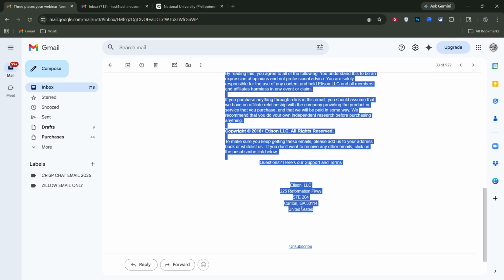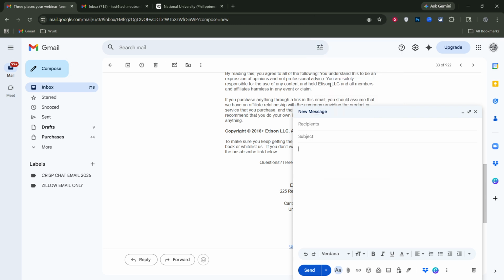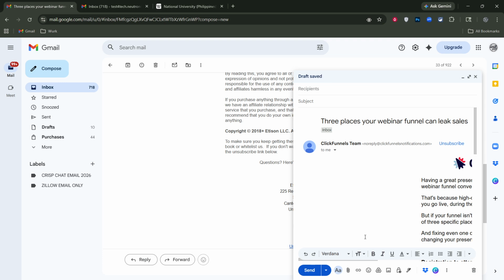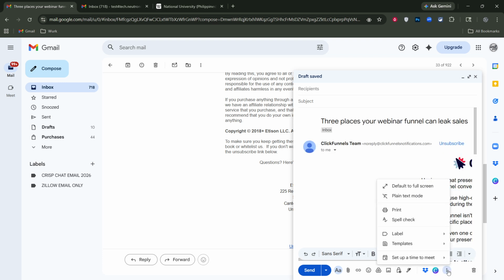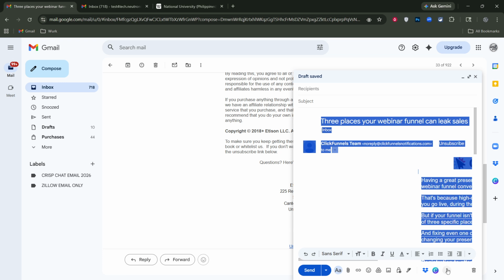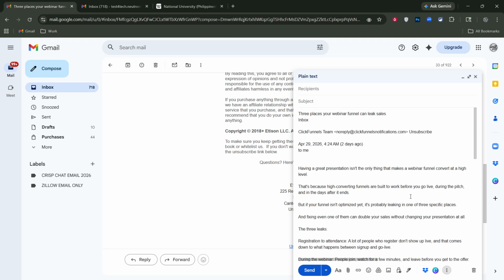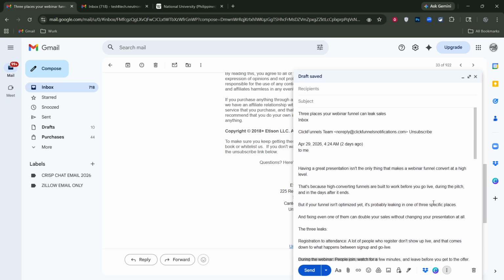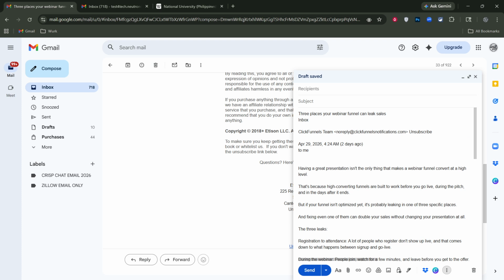How to Fix Gmail Formatting [2026 Full Guide]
How To Fix Gmail Formatting

In this video, we show you exactly how to fix Gmail formatting issues to ensure your outgoing and incoming messages maintain a clean, readable, and professional appearance. Sudden font changes, broken spacing, or erratic layout styling can disrupt your communication, but mastering the platform's core text controls allows you to quickly restore visual uniformity.

Resolving layout irregularities typically involves scrubbing problematic text layers or modifying your default rich text behaviors. We examine the step-by-step process of utilizing the "Clear Formatting" tool to strip out conflicting styles, switching between Plain Text and Rich Text viewing options, and configuring your system's default text styles to stabilize your daily email presentation.

Technical Specs:
Software: Gmail; Feature: Formatting & Customization

How to Fix Gmail Formatting, Fix Gmail Formatting, Reset Gmail Formatting, Gmail Clear Formatting Tool, Gmail Font Layout Fix, How to Fix Gmail Copy Paste Formatting, Gmail Text Alignment Error, Change Default Font Style Gmail, Gmail Plain Text Mode, Fix Broken Text Spacing Gmail, Gmail, Google Workspace, Email Formatting, Troubleshooting, Communication Tools